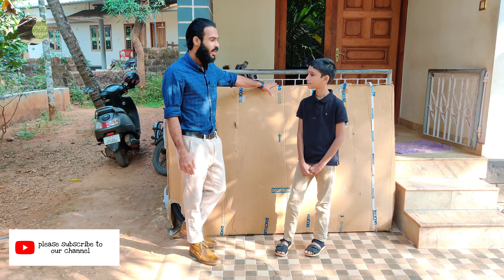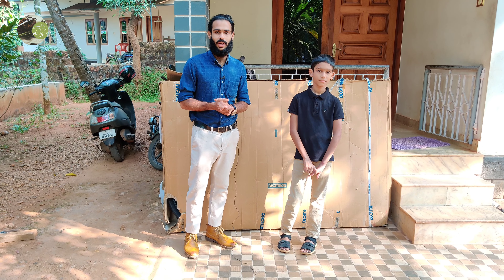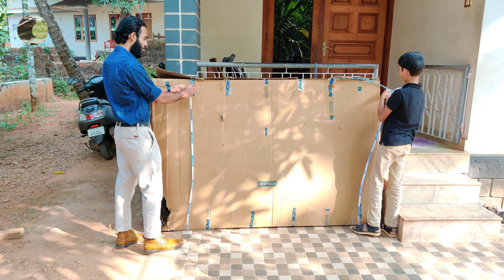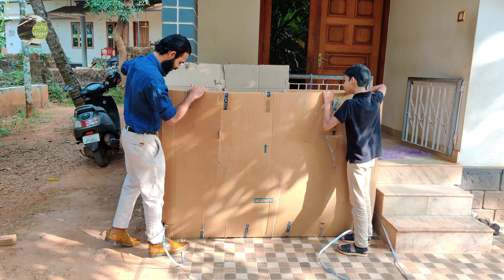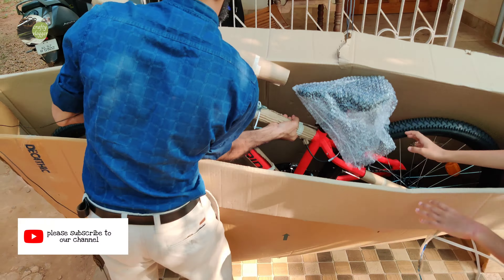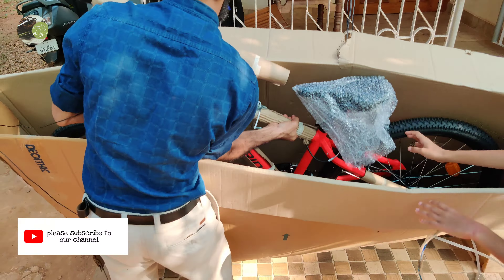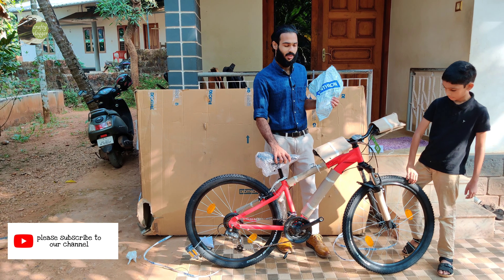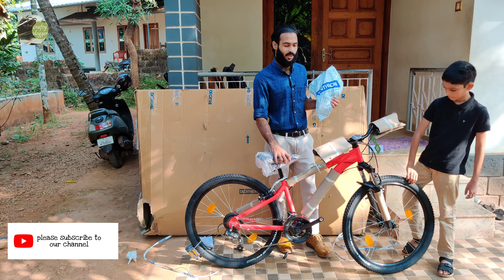ROCKRIDER ST100 MOUNTAIN BIKE UNBOXING